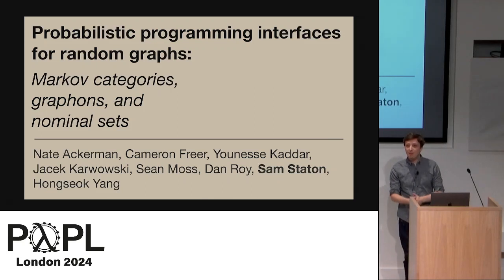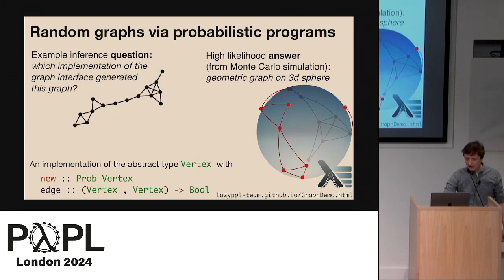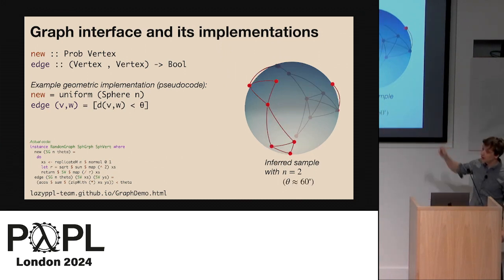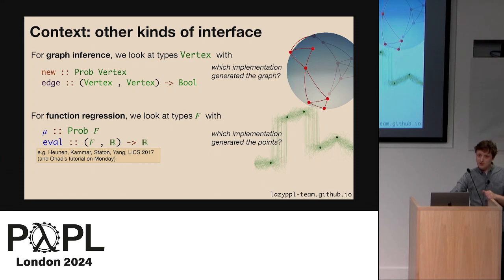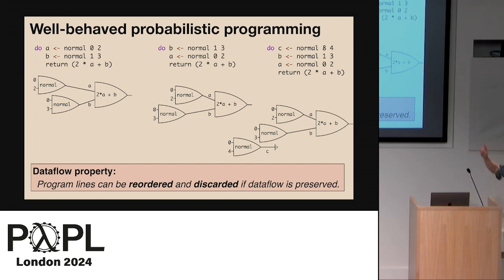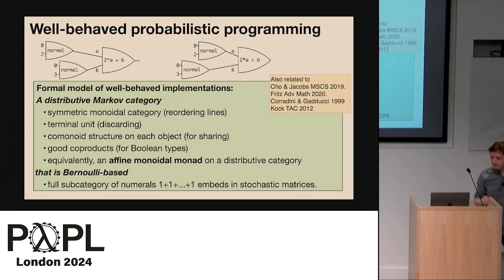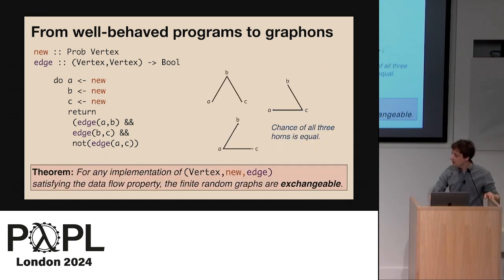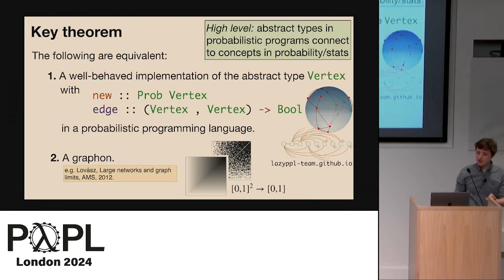[POPL'24] Probabilistic programming interfaces for random graphs: Markov categories, graph...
Probabilistic Programming Interfaces for Random Graphs: Markov Categories, Graphons, and Nominal Sets (Video, POPL 2024)
Nate Ackerman, Cameron E. Freer, Younesse Kaddar, Jacek Karwowski, Sean Moss, Daniel Roy, Sam Staton, and Hongseok Yang

Abstract: We study semantic models of probabilistic programming languages over graphs, and establish a connection to graphons from graph theory and combinatorics. We show that every well-behaved equational theory for our graph probabilistic programming language corresponds to a graphon, and conversely, every graphon arises in this way.

We provide three constructions for showing that every graphon arises from an equational theory. The first is an abstract construction, using Markov categories and monoidal indeterminates. The second and third are more concrete. The second is in terms of traditional measure theoretic probability, which covers 'black-and-white' graphons. The third is in terms of probability monads on the nominal sets of Gabbay and Pitts. Specifically, we use a variation of nominal sets induced by the theory of graphs, which covers Erdős-Rényi graphons. In this way, we build new models of graph probabilistic programming from graphons.